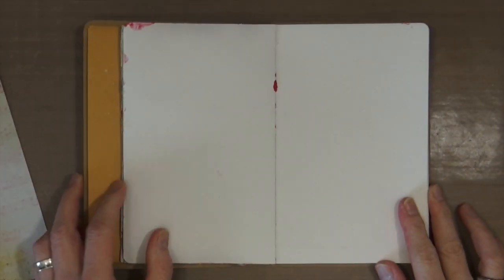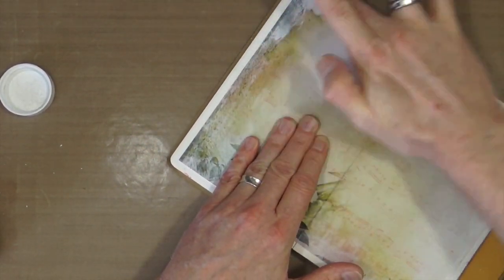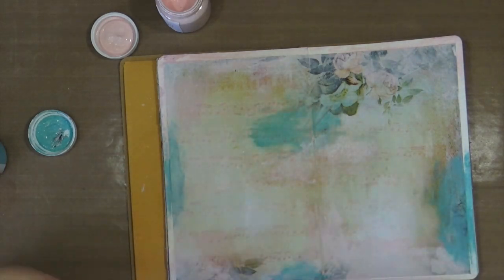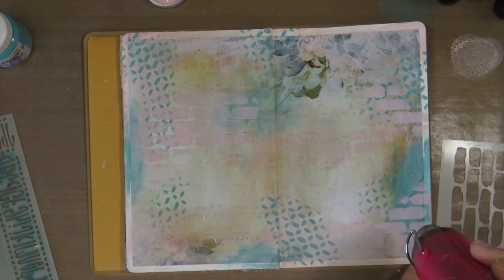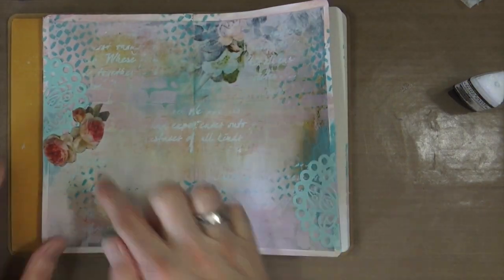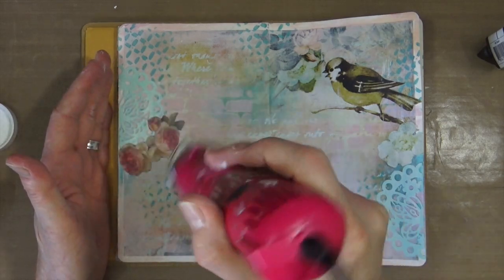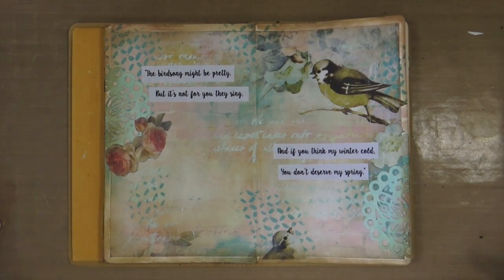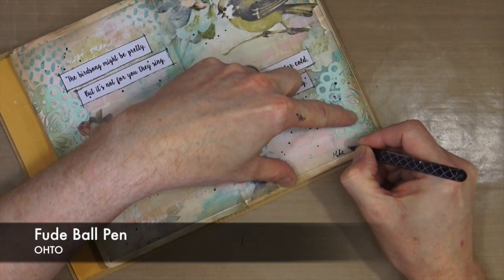How to: Art Journal Page - Spring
As the cold weather starts to fade away and warmer days are on the horizon I was in the mood for something a little softer and a little more spring like in style! So I created this page in my small Dylusions journal.

Send Happy Mail To:
Mike Deakin
27 Tall Trees
Moortown
Leeds
United Kingdom
LS17 7WA